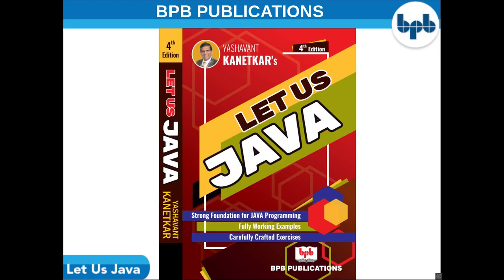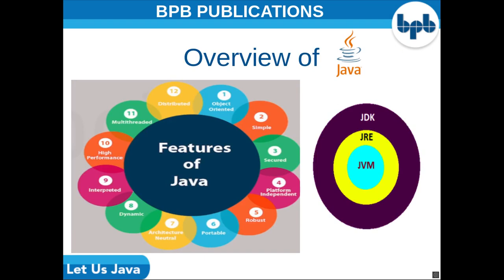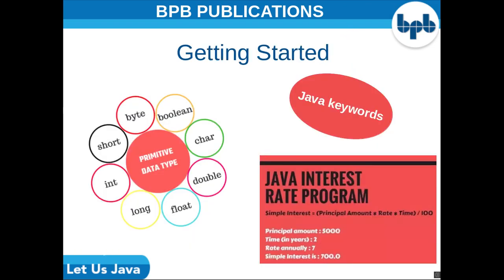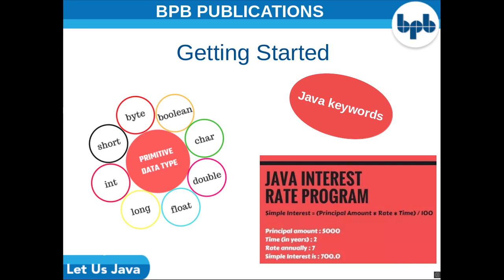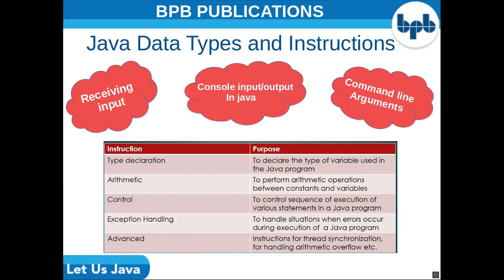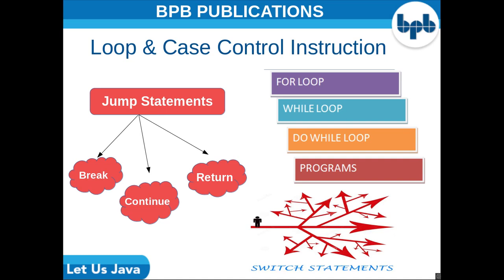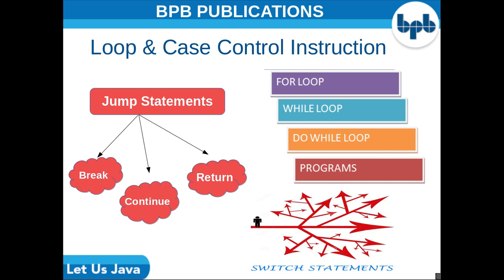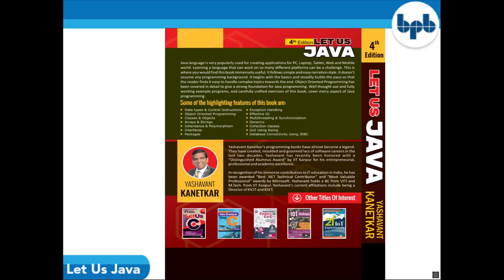Let Us Java -BY YASHWANT KANETKAR'(4th Edition ) 01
hello,
We are going to discuss the latest Edition of the book LET US JAVA. written by famous author YASHVANT KANETKAR published by BPB PUBLICATIONS.